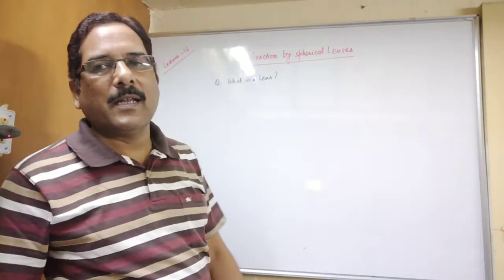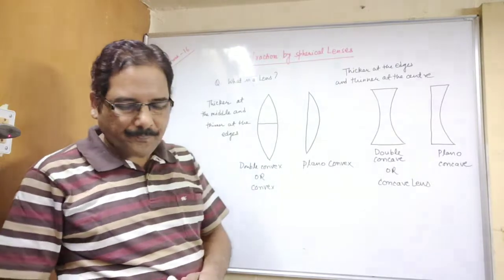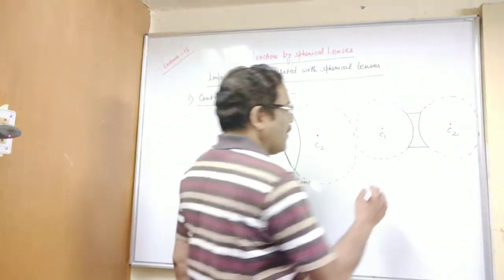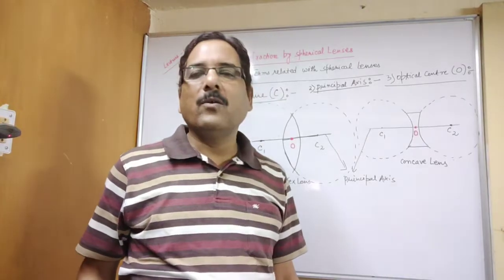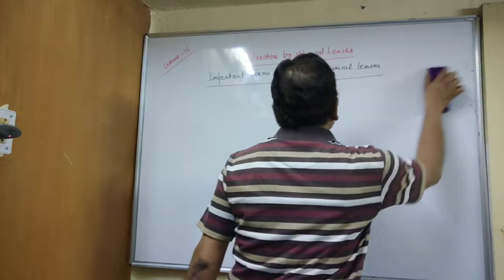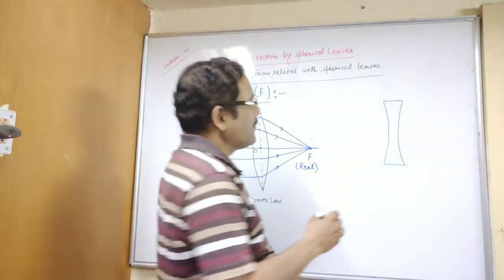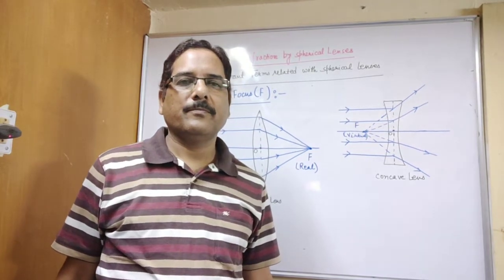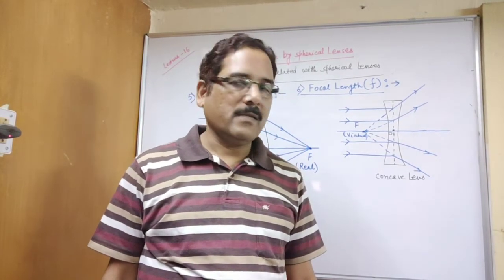Lecture 16 class x refraction of light